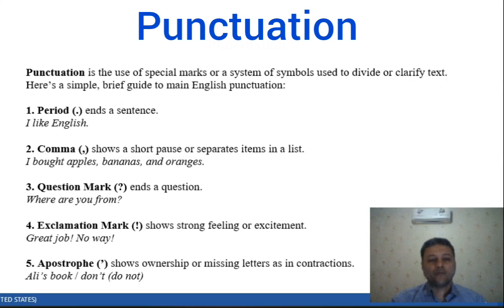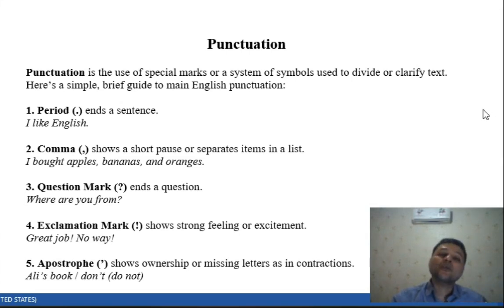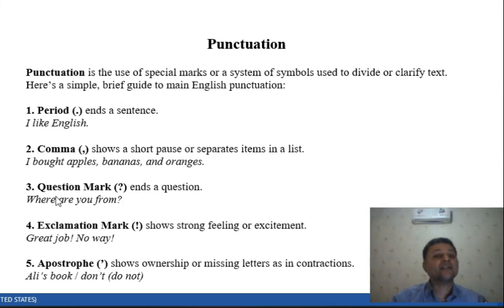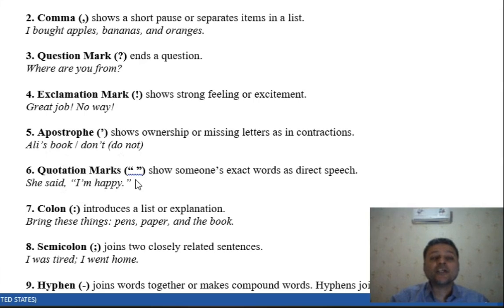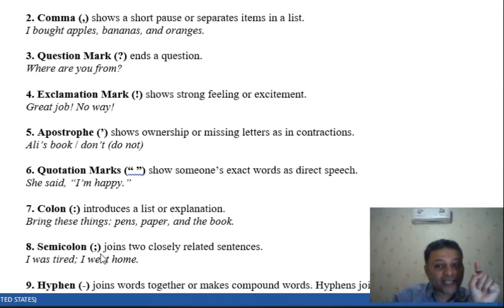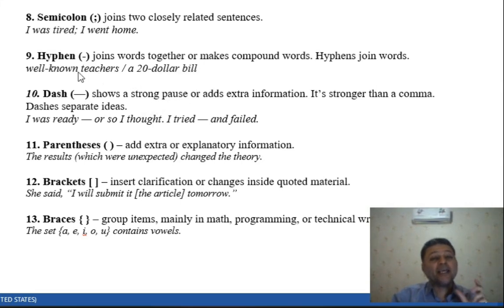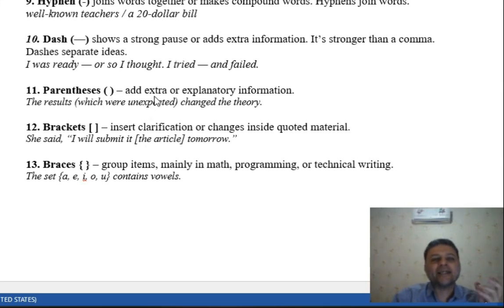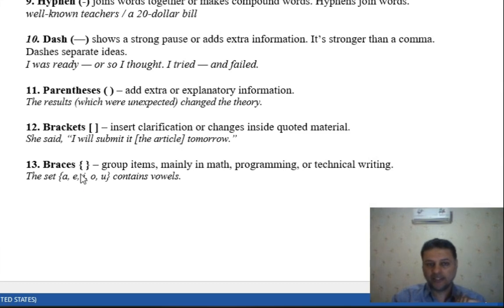Punctuation#learnenglish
Punctuation is the special marks or symbols used to divide and clarify texts.